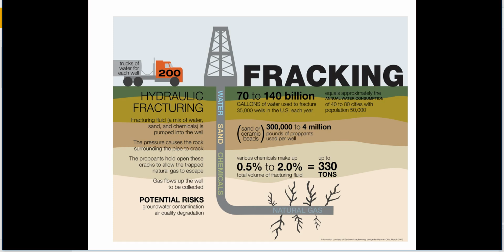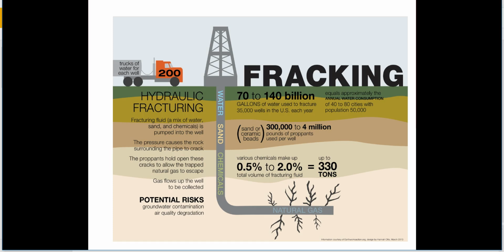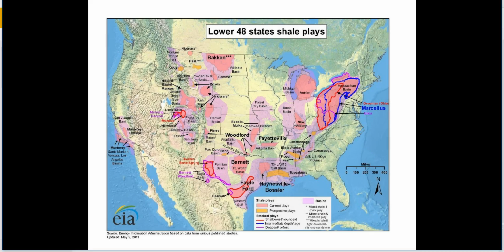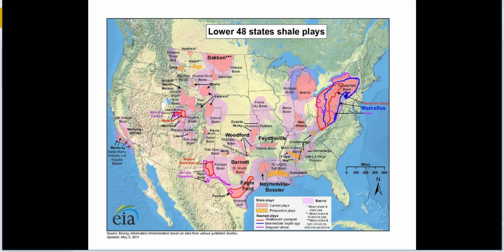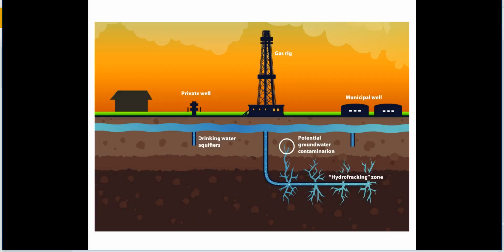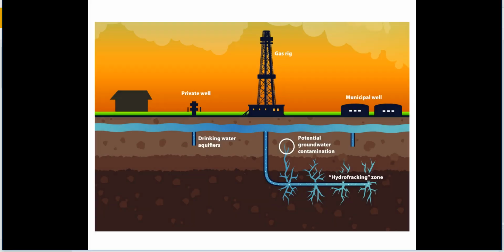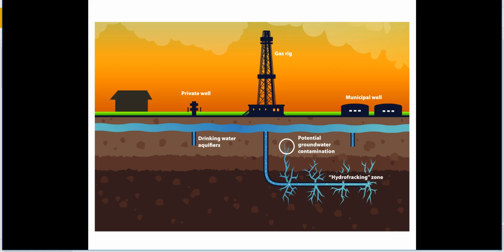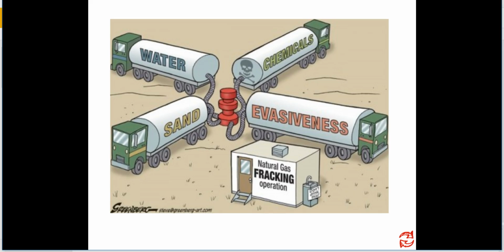9 4 Fracking